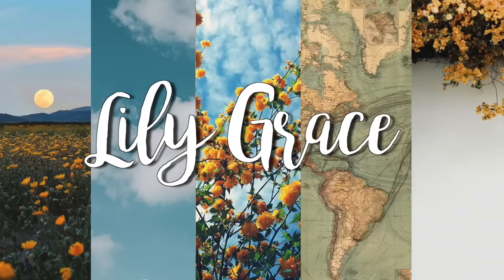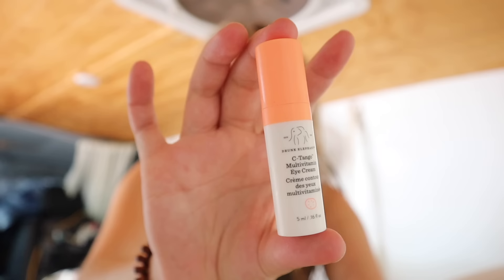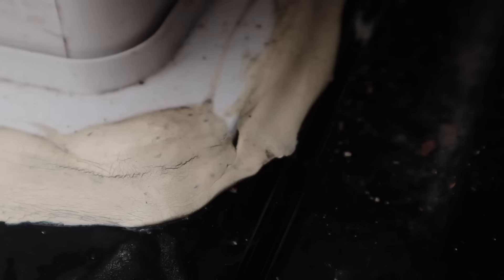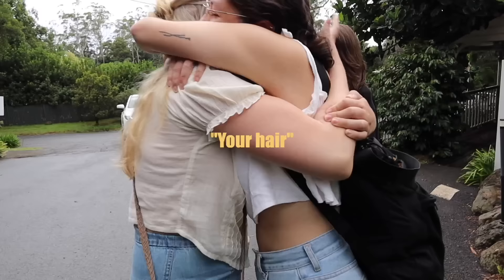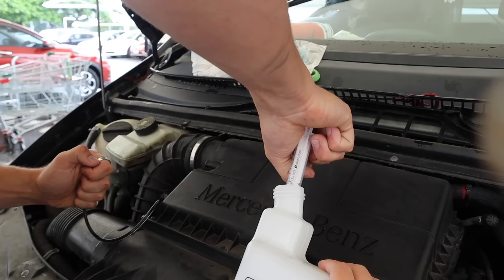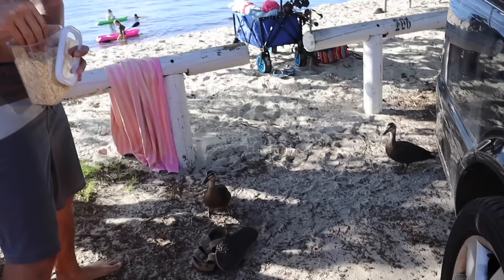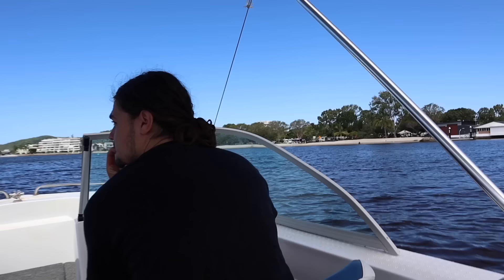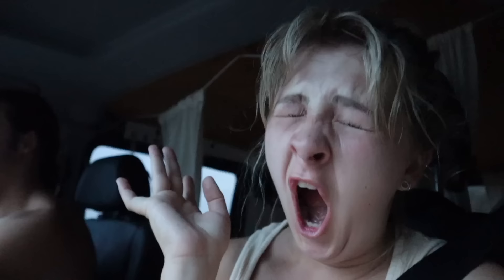ROADTRIP With friends... What could go wrong?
Hey guys hope you loved part 2 to my camping vlogs!
Going to try to be a bit more consistent with uploads from now on. This one just took me forever to edit! (as you can probably see that's why its 30 mins long haha) Hope you're all doing well! Love always!!